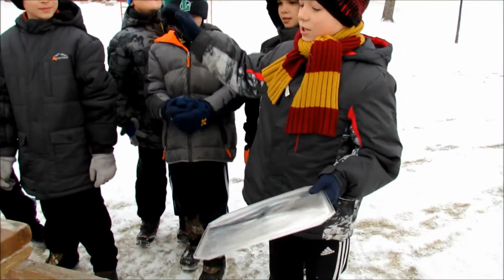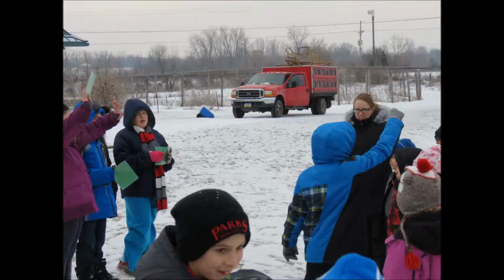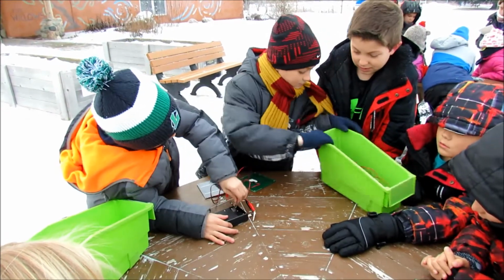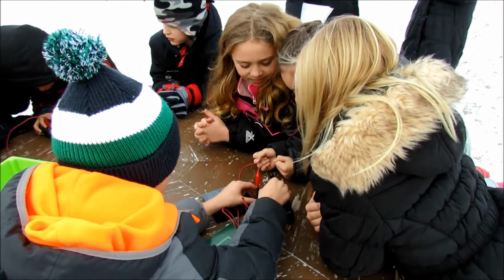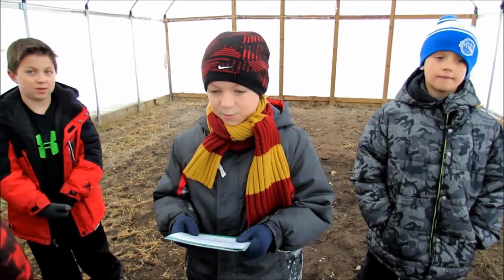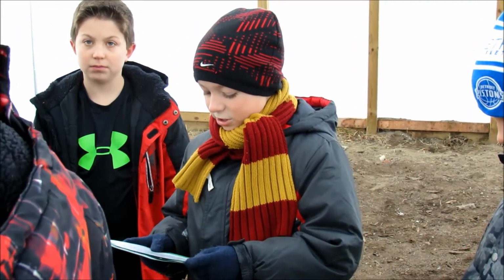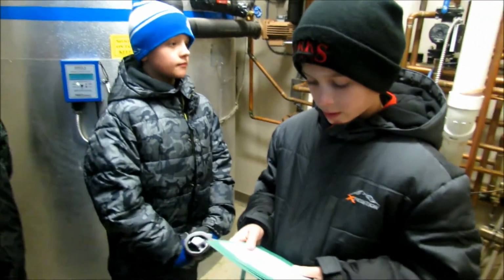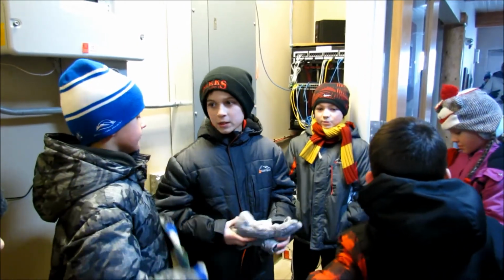4th Grade Solar Energy